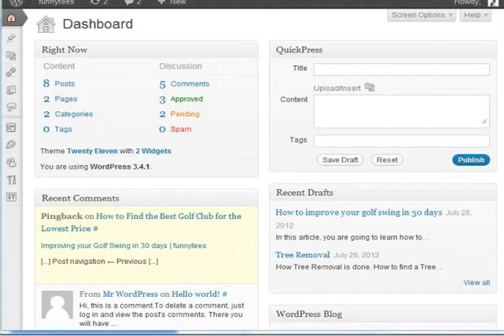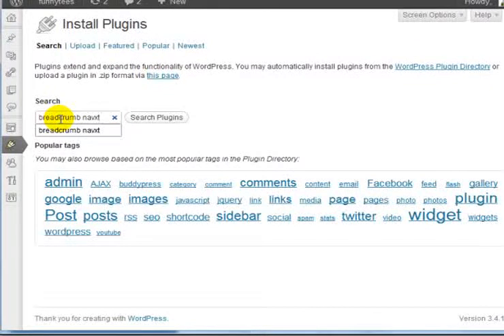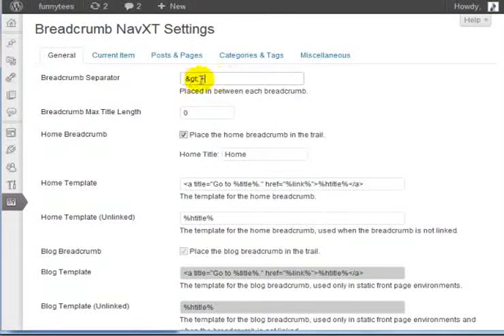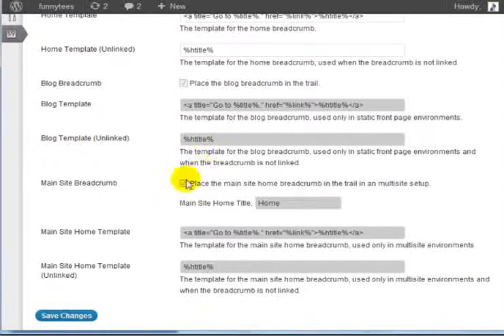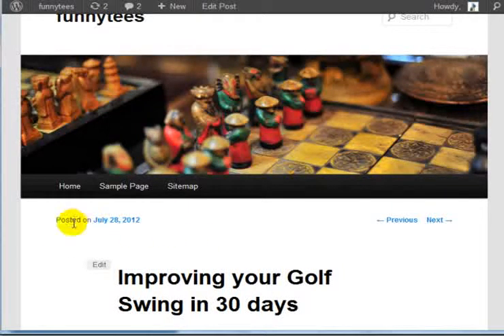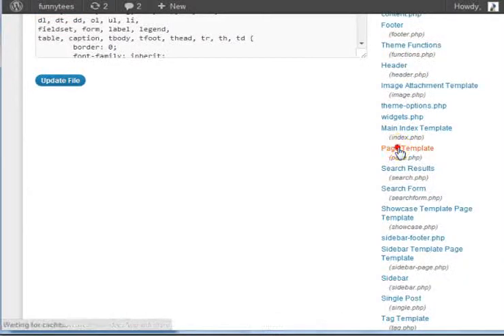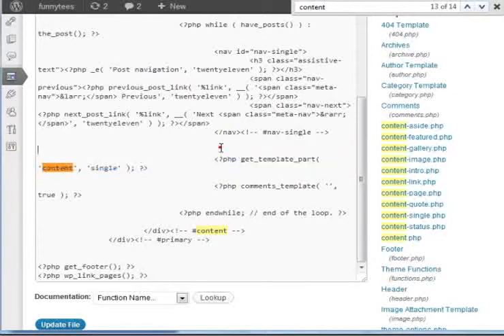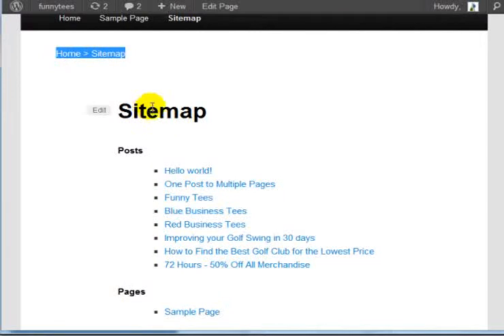1wp-Wordpress Training Online Breadcrumbs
KnowWPMembership -- Learn WordPress Today
By Gregory Burrus
Membership Site Tips: How To Build A Successful WordPress Membership Site

There are a lot of different plugins available to convert a WordPress blog into a full-fledged membership site. Some are free, some you have to pay for; and they all offer different functions and features. It can be quite difficult trying to choose the right one, but this article will help you sort it out.

There are two ways you can go when you are first starting a membership site, and the path you follow may depend on your budget. Free WP plugins for WordPress do not have all the bells and whistles the paid plugins do, but they can serve you well as you first set up shop.

Free WP Plugins

There are a number of these plugins on the Internet, and you can sort through them to find the best one with the kind of features you want. Many come with basic features and offer an upgrade for a price.

Paid WP Plugins

Paid membership plugins give you a lot more features, and you may need some of these right away; or you may be able to use a free edition first while you gather up some funds to pay for an upgrade. It all depends on what you need this membership site to do right at the beginning.

If you cannot afford to pay for a plugin, you should take a look at the various free ones available, and see which one you can use temporarily. They all offer different free features; and once again, your choice will be based on your needs.

Now discover 5 simple steps to make money blogging. Hope you find them useful and may you earn a lot of money with your blog.